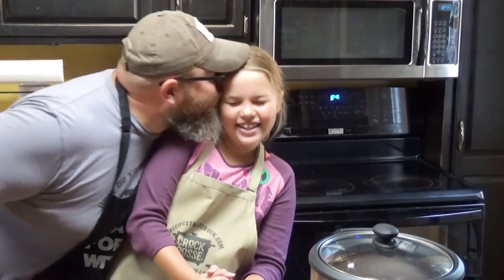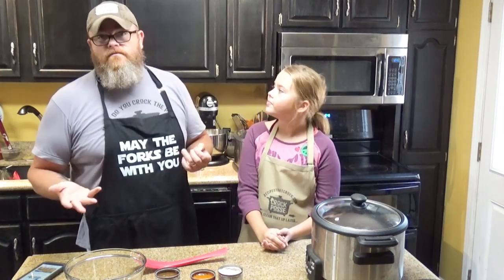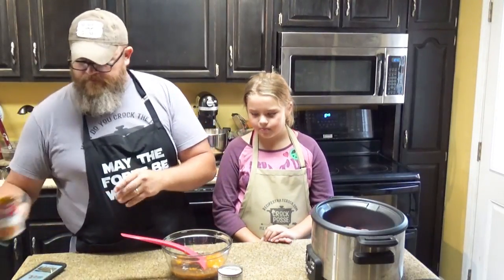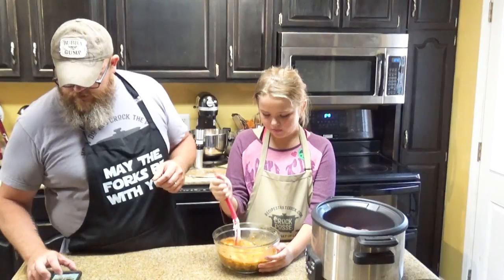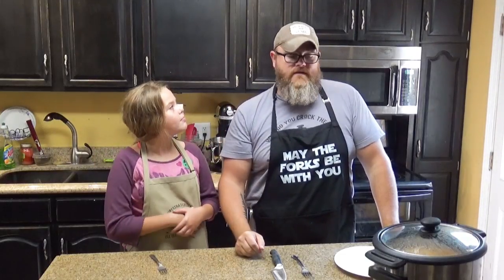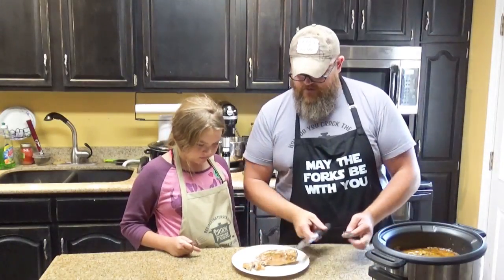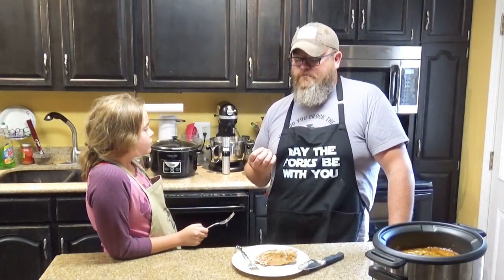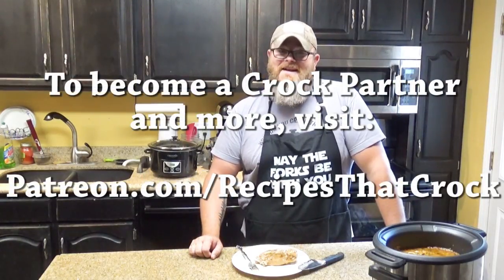Crock Pot Pork Tenderloin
Holy tenderloins Batman! This Crock Pot Pork Tenderloin recipe  is mouthwatering delicious and so simple to make!

I was today years old when I realized that "This little piggy went to market" didn't mean he went shopping at the grocery store...But still, this pork tenderloin is delicious!!!